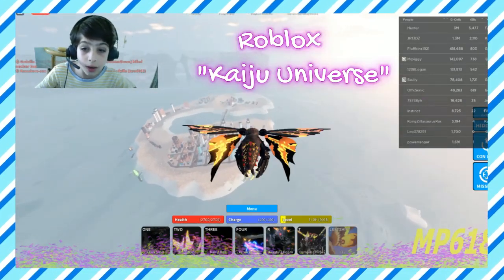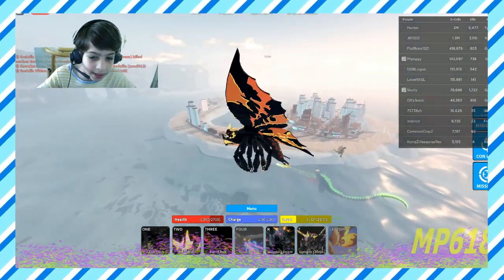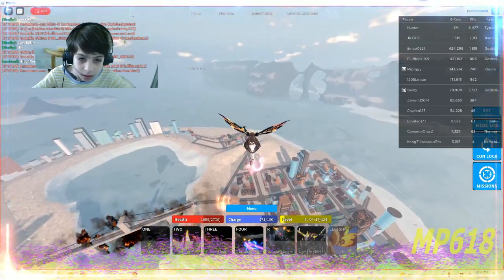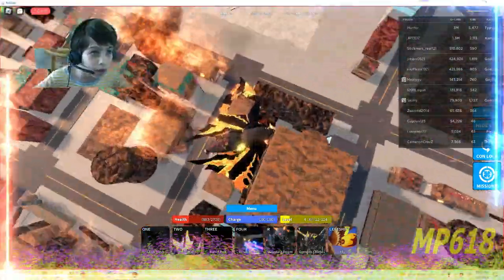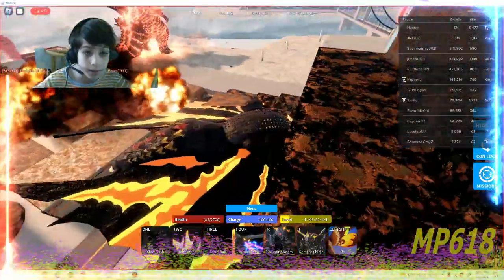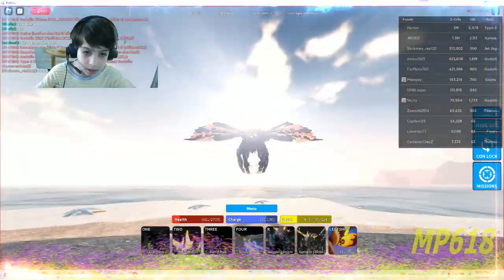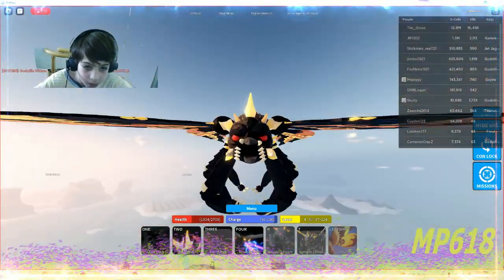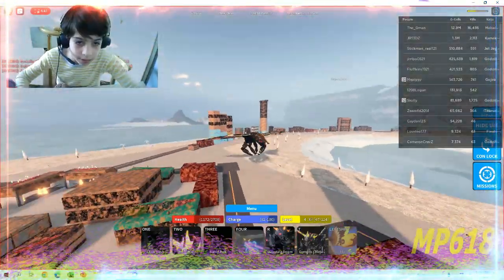MP618 Plays ROBLOX "Kaiju Universe" Battra & Godzilla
MP618 Plays Kaiju Universe

KAIJU UNIVERSE is the ROBLOX video game that features all of the great Godzilla Monsters!
Godzilla, Rodan, Mothra, Battra, MechaGodzilla, King Gidorah and many many more... You can got to Tokyo, or Australia, or even Florida as any monster yo want and stomp around and battle other monsters... In this video, MP618 is the flying bee called Battra with barrel rolls and laser beams, its just great fun! Enjoy... Battra.